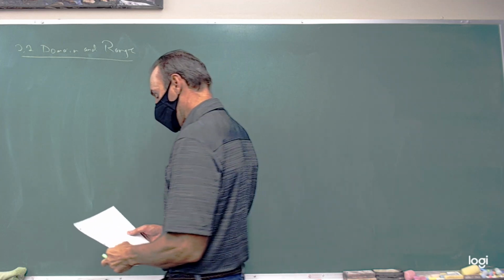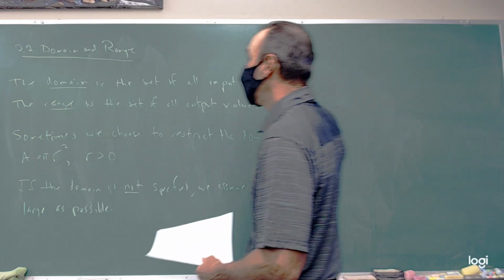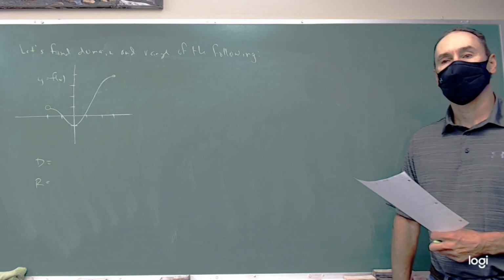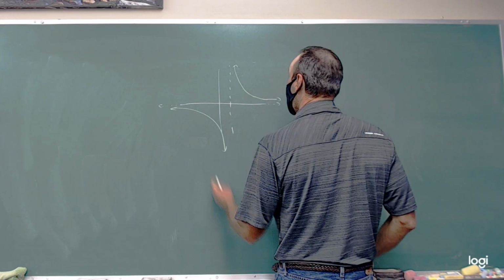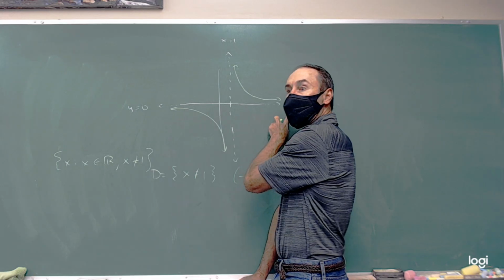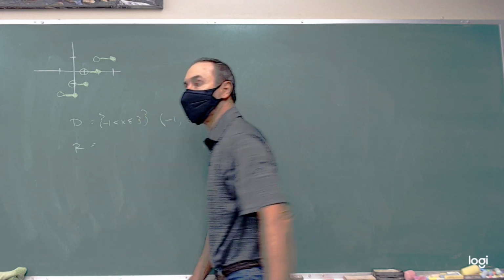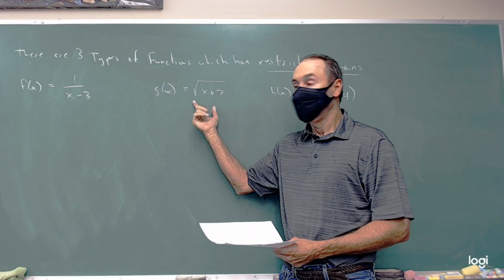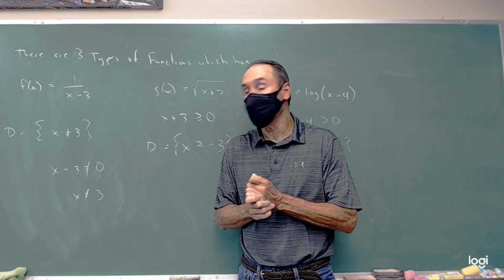AP Prep Classroom Lecture 9-15-20